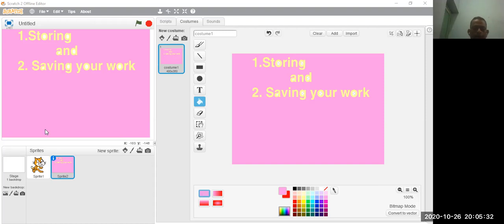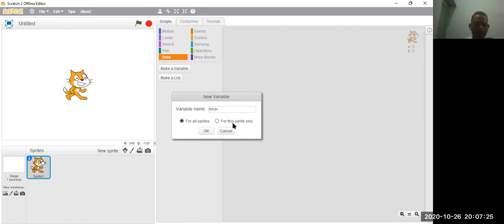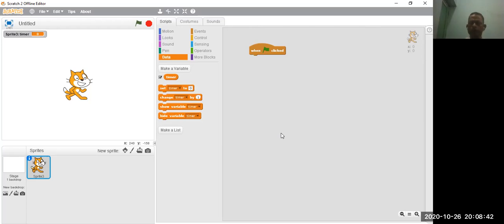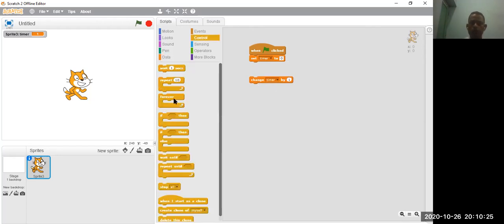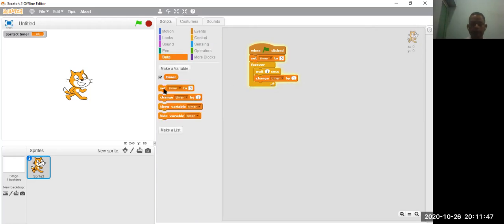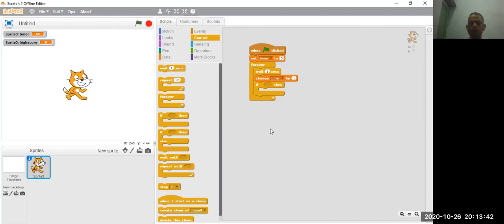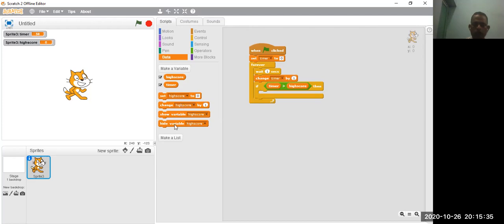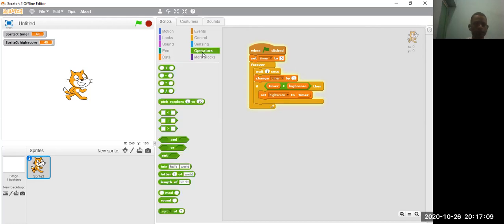storing in scratch